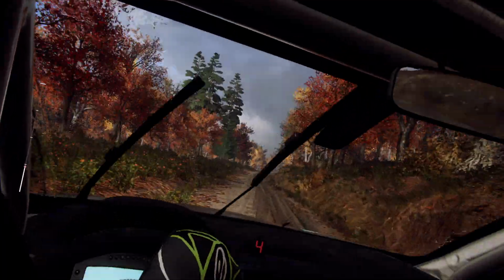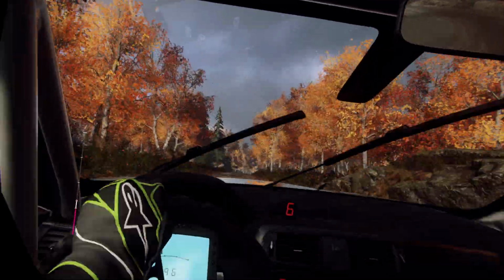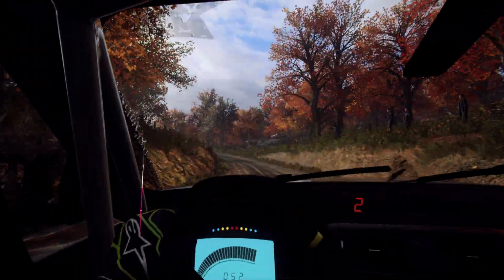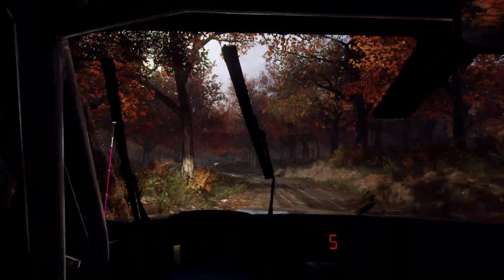Sam Hammer Dirt Rally 2 2021 04 20 USA Rain BMW #9 in World